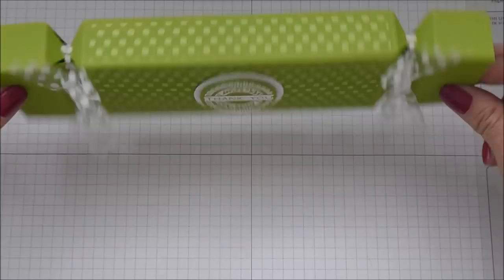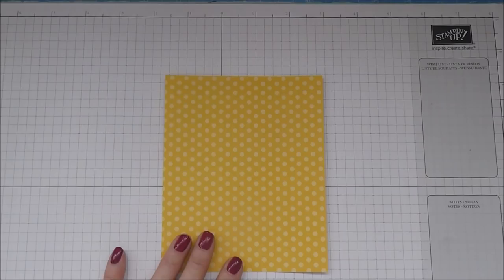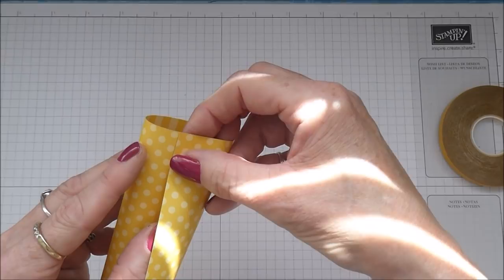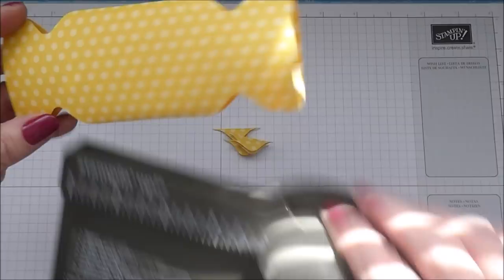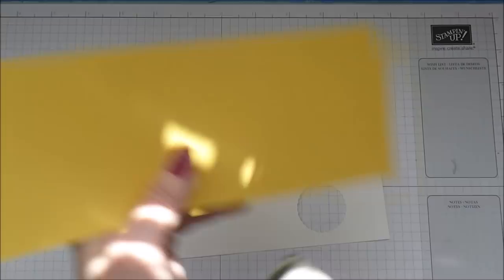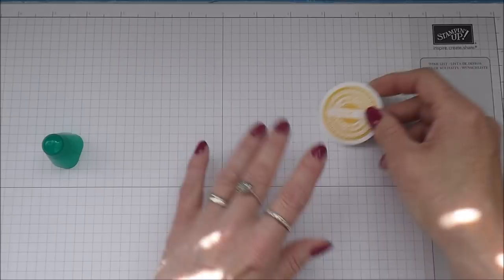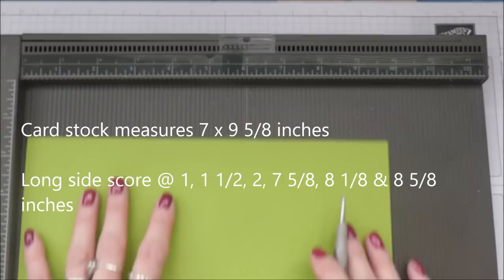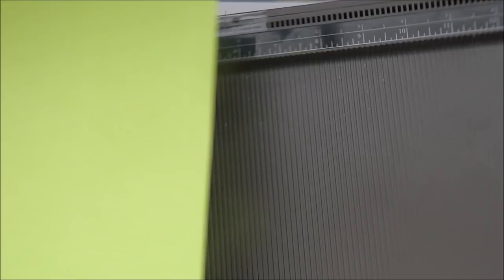Envelope Punch Board Green & Blacks Bon Bon Wrappers and Coordinating Cracker Style Gift Box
Papercrafting inspiration from Linda Parker, UK Independent Stampin' Up! Demonstrator based near Southampton, Hampshire, UK.